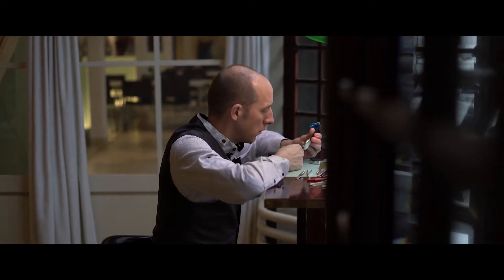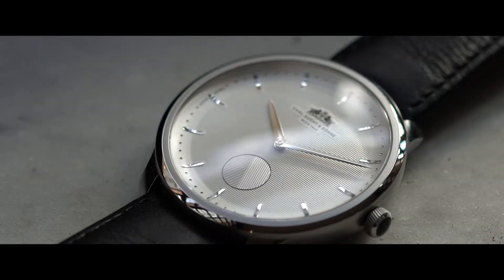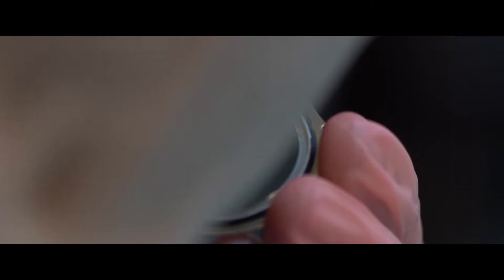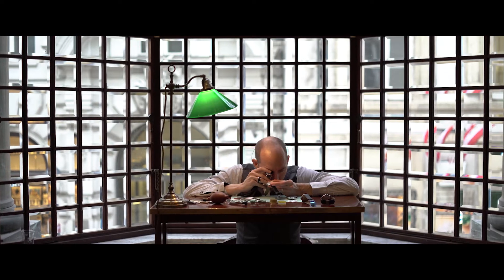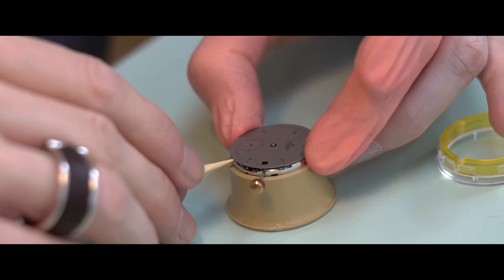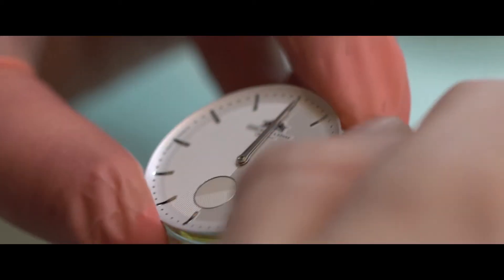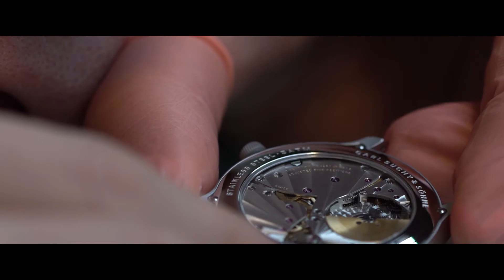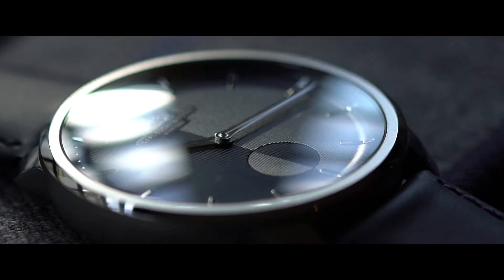Viennese Elegance and Swiss Precision: The Making Of Carl Suchy & Söhne's Waltz N°1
Combining Viennese Elegance with highest-level Swiss craftmanship: Each one of Carl Suchy & Söhne's Waltz N°1 is handcrafted by our Maître Horloger Marc Jenni.